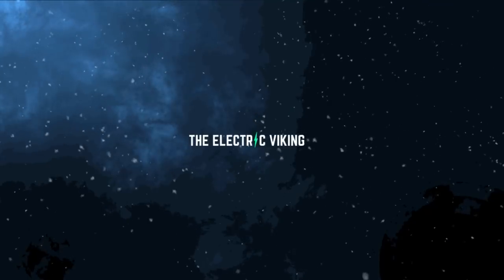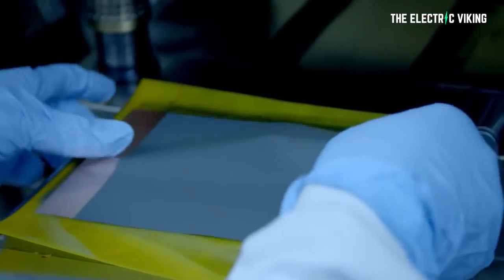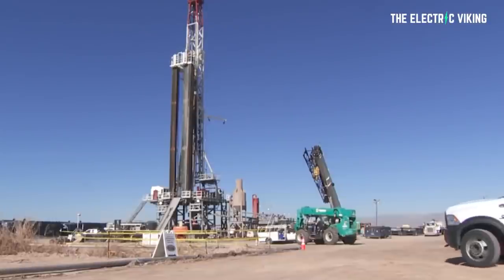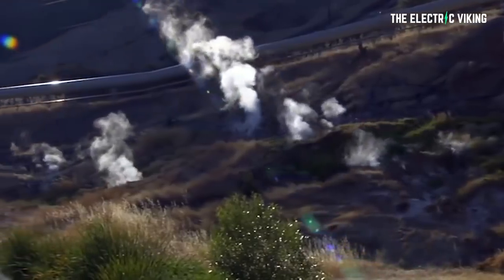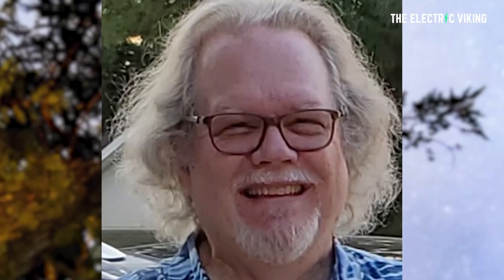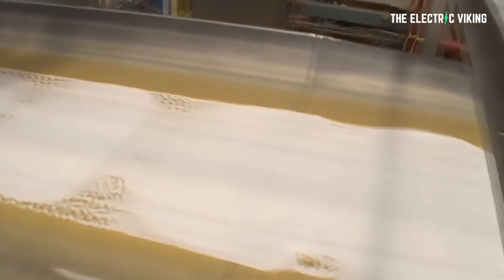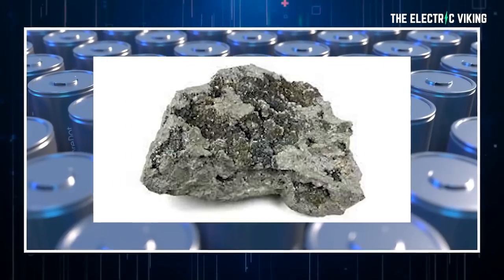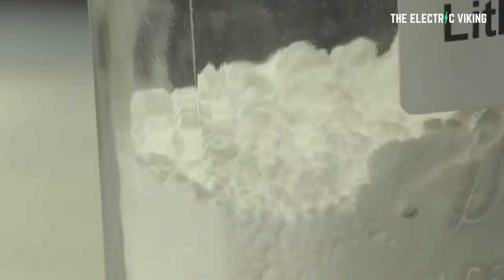Can California’s lithium valley power a US EV revolution?